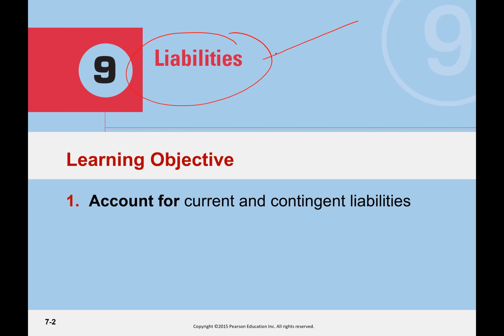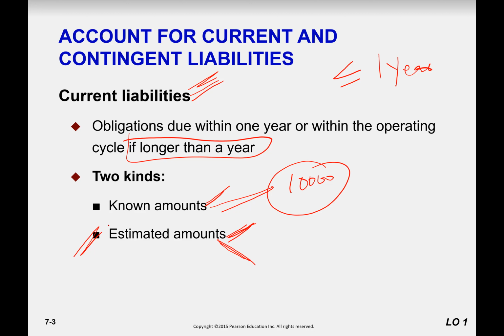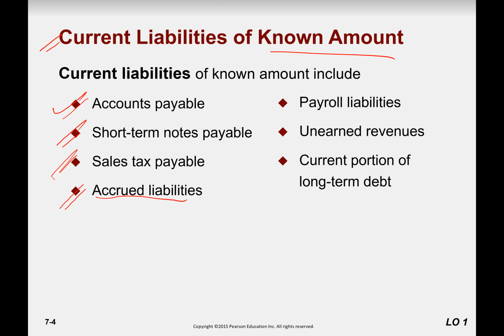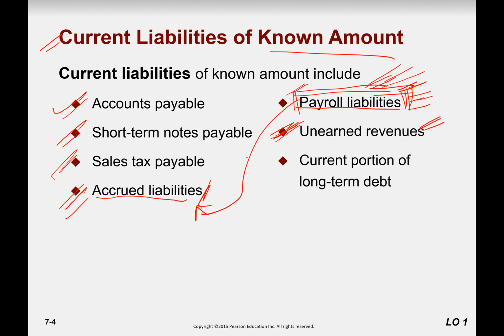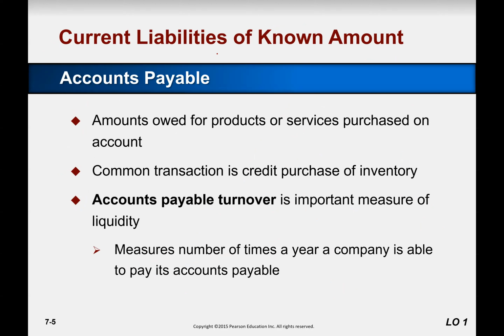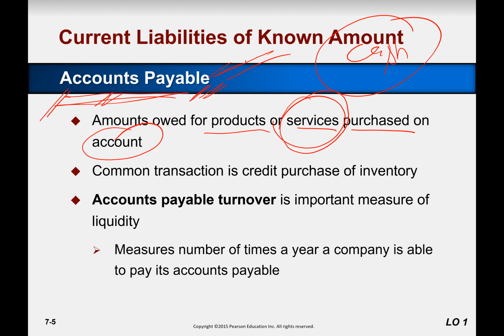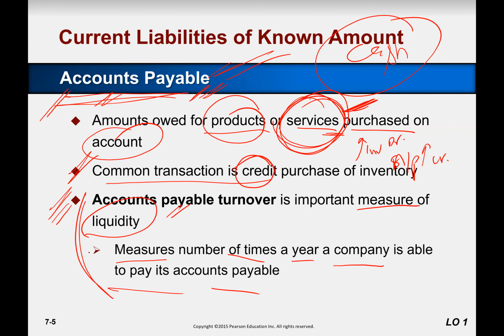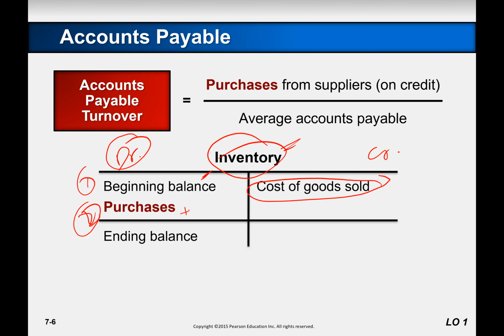Accounting (Spring 2023) Lecture 13 - Accounting for Short-term Liabilities - 1